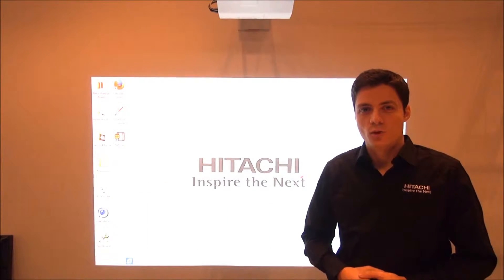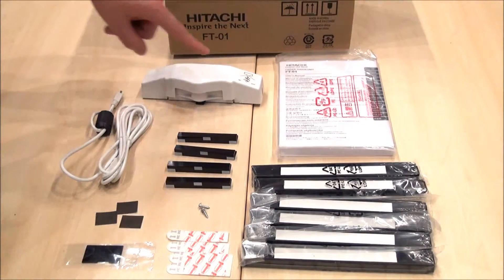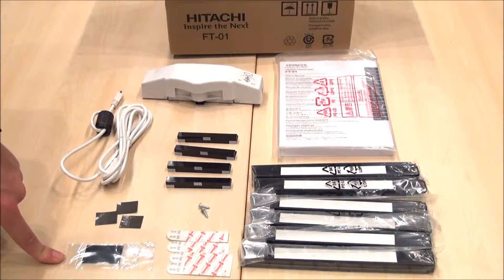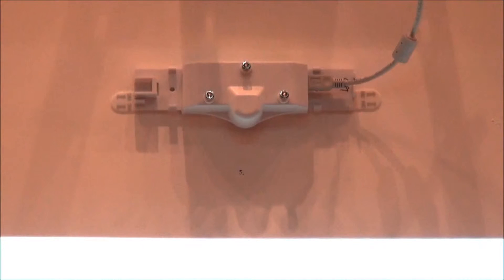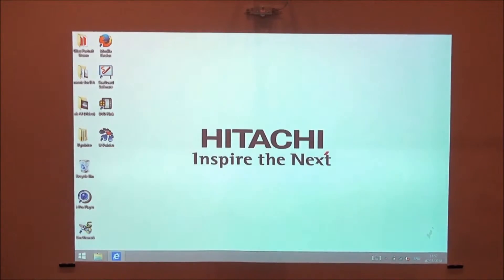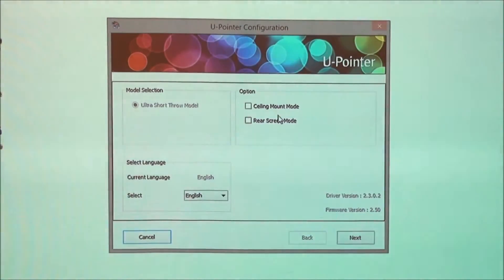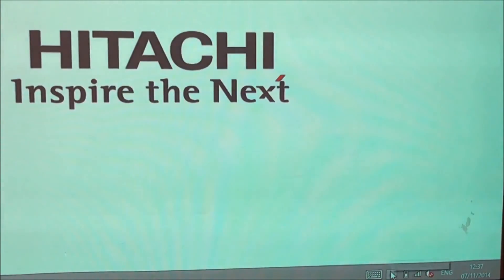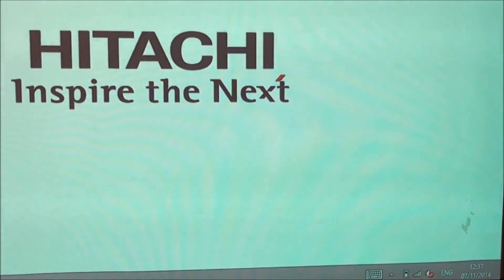Hitachi FT 01 Finger Touch Unit Tutorial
Hitachi Finger Touch Unit Tutorial